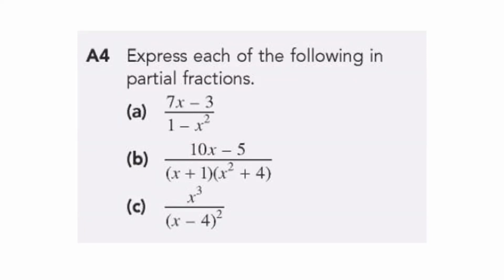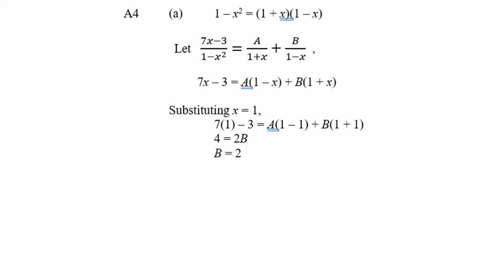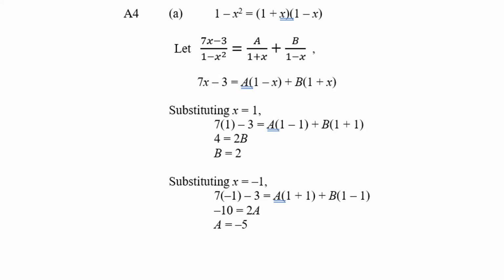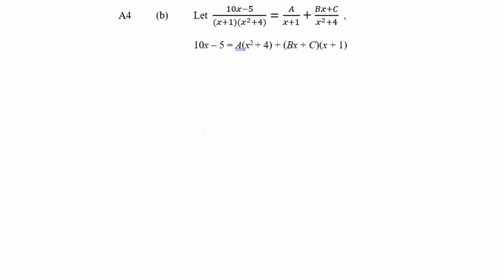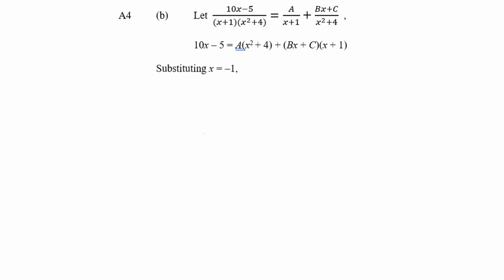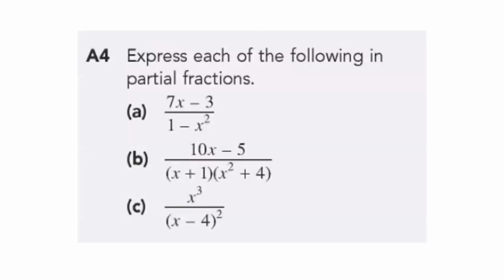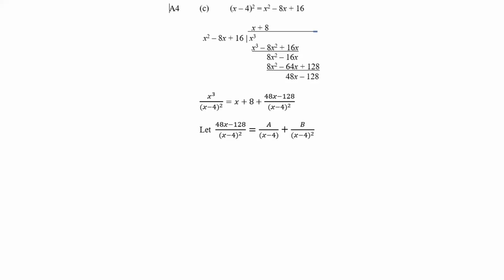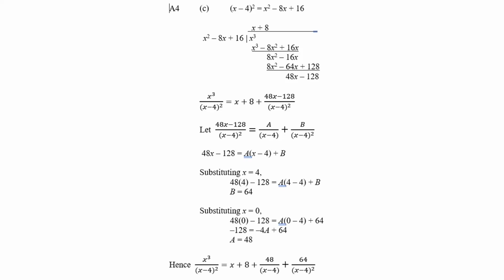Polynomial | Partial Fractions | Revision Exercise 4 Set A Q4 | Add Math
Additional Mathematics
Revision Exercise 4 Set A Q4
Polynomial
Partial Fractions